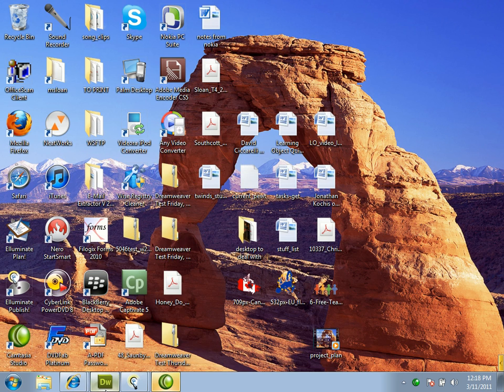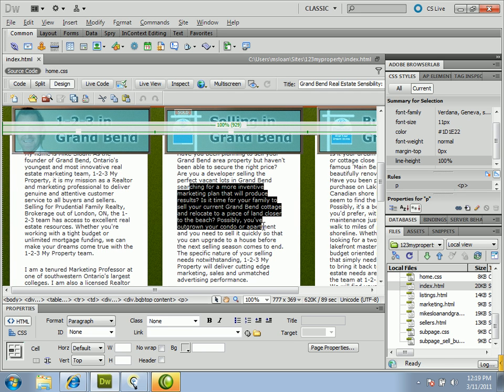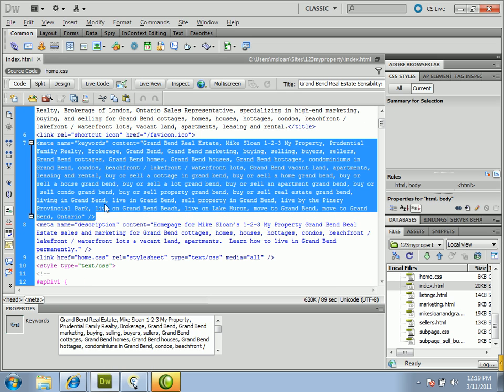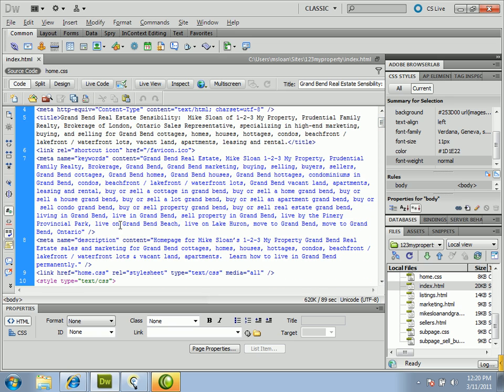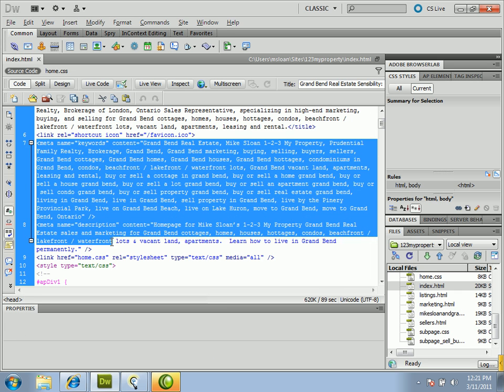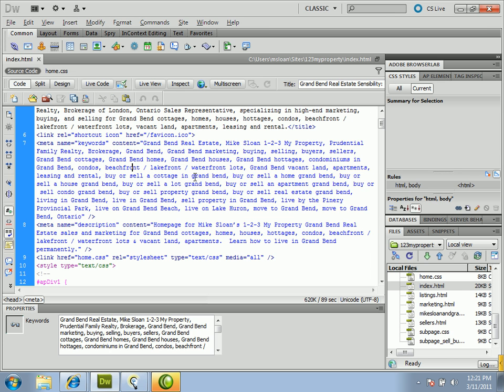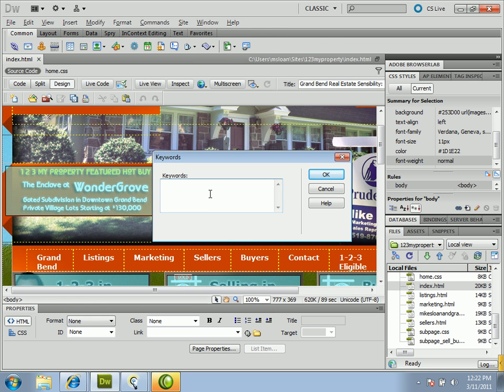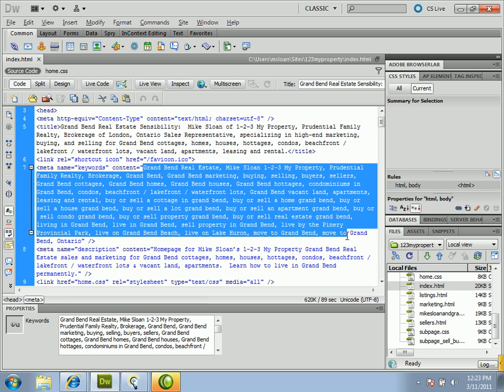How to Create Meta Data (Description, Keywords, etc.) Using Dreamweaver CS5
I expect all of you to have included meta data on each of your pages in your site.  This video demonstrates how you can easily get this set up.  If you've already created sub-pages and you want to use similar meta data, just copy and paste it from your main page into your other pages.